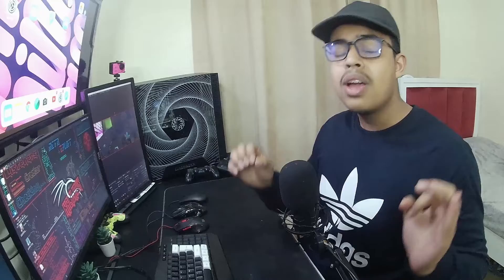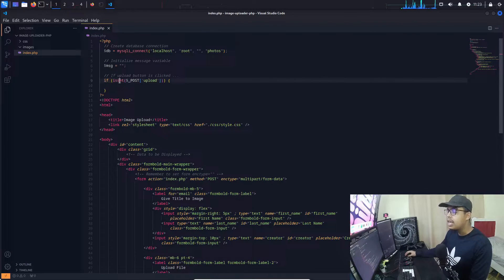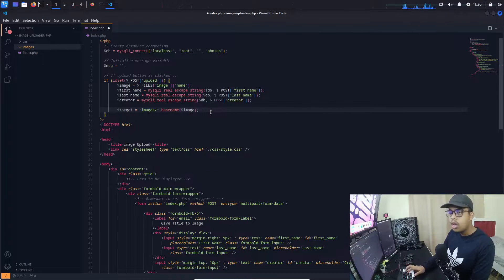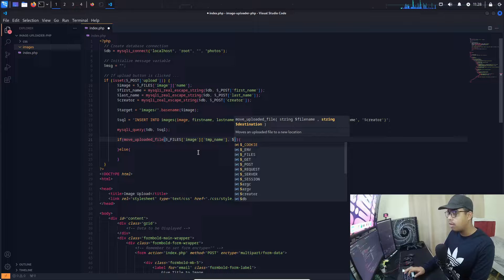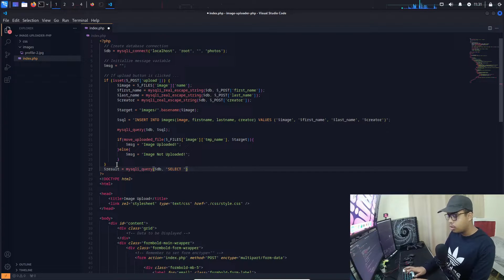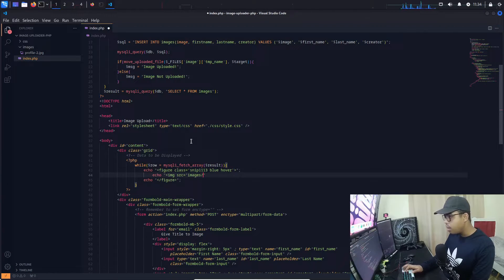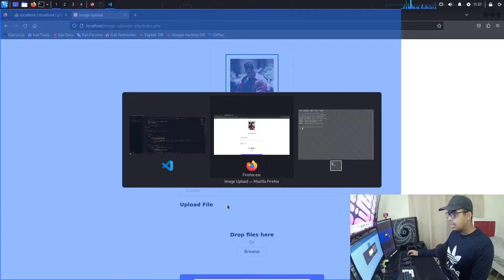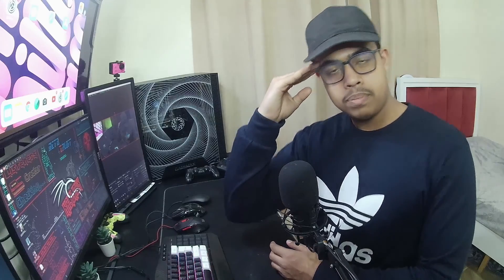HOW TO UPLOAD & FETCH Image FROM DATABASE USING - PHP & MySQL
In This Video you will learn how to upload image and data into the database using php and mysql. And how to fetch Image and data from MySQL Database and Display it in front end.

⏳ Timestamps
00:00:00 - Intro
00:00:35 - Upload Image to Database
00:10:07 - Fetch & Display Image From Database
00:17:28 - Next Video Discussion - Outro